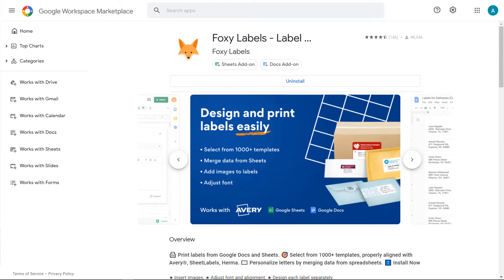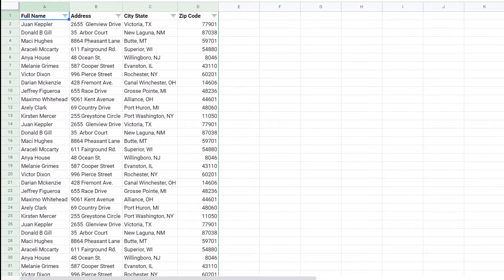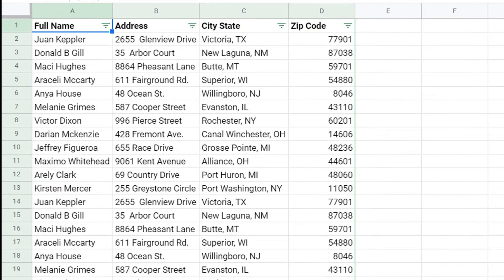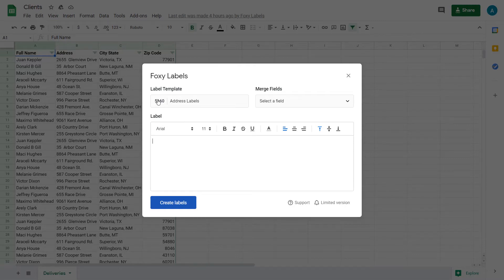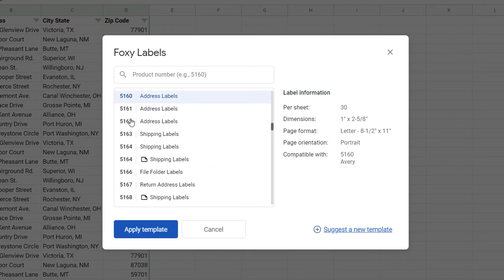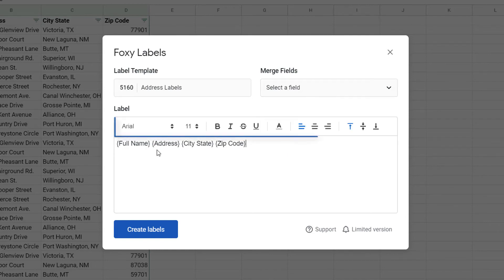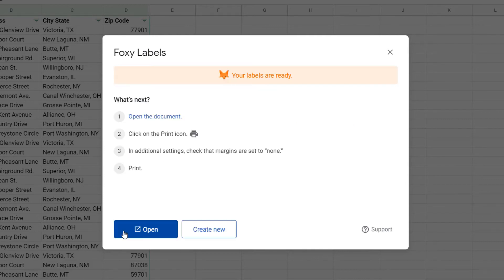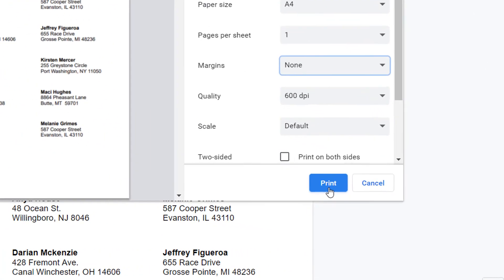How to print labels from Google Sheets using Foxy Labels add-on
Learn how to mail merge labels from Google Sheets
This is the fastest way to print your labels from Google Sheets.